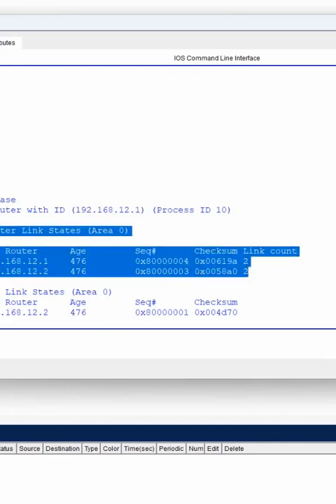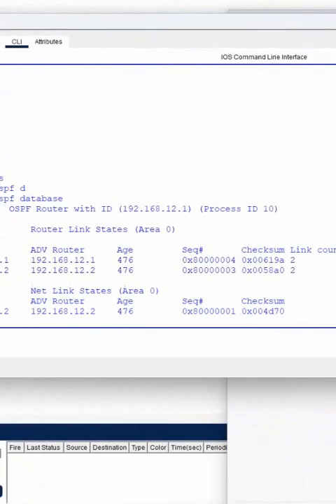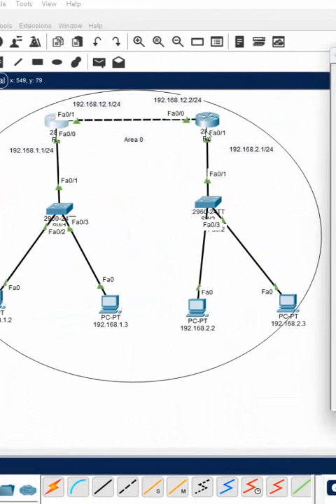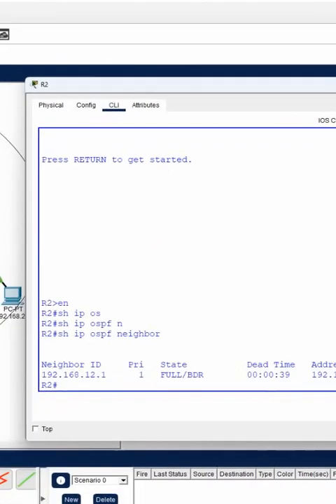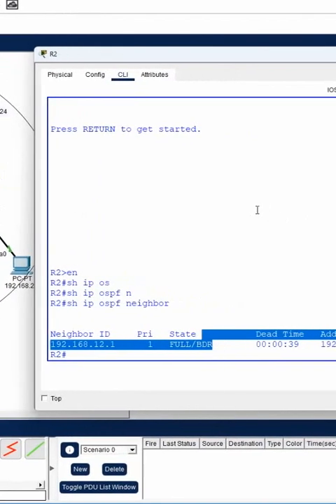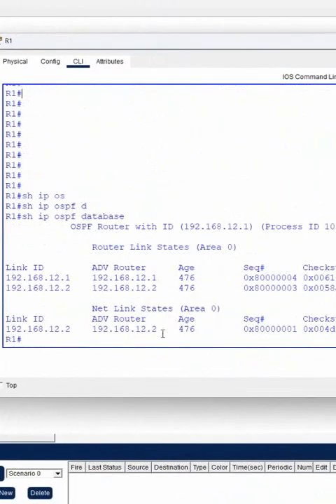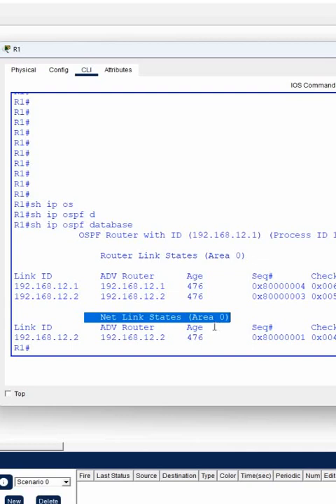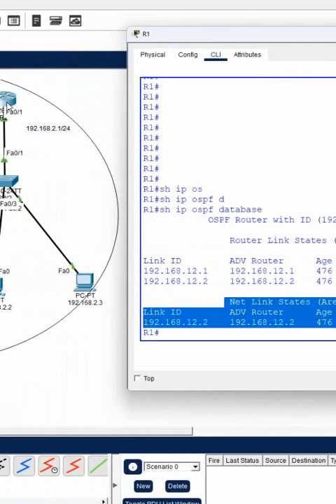9.OSPF Lab in CISCO Packet Tracer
9.OSPF Lab in CISCO Packet Tracer

Hello Everyone,

In this video we are going to discuss OSPF Lab in CISCO Packet Tracer.
Thanks.

About us:
Thanks